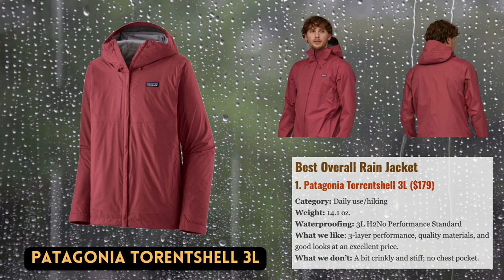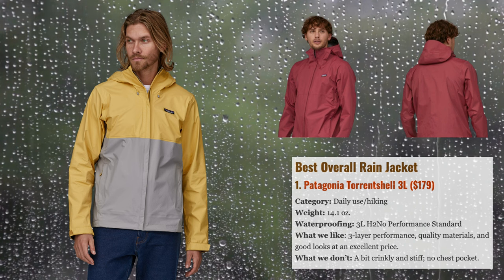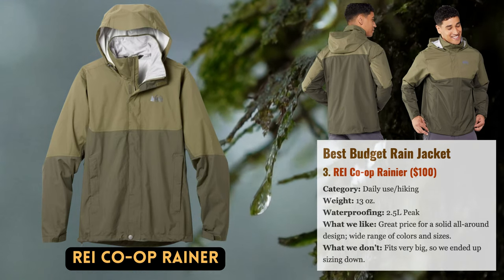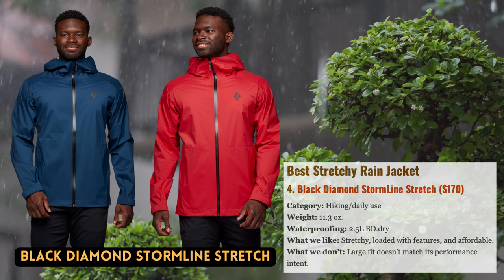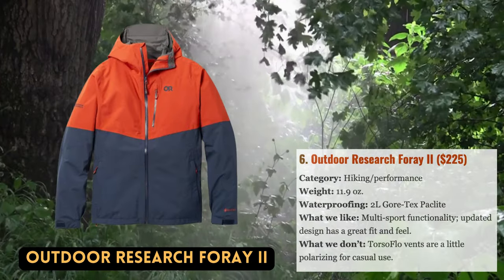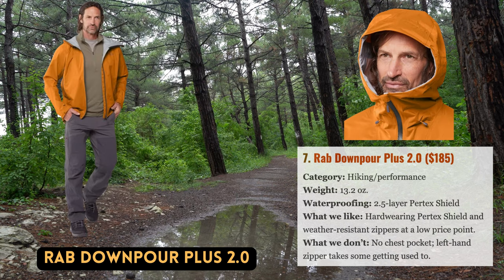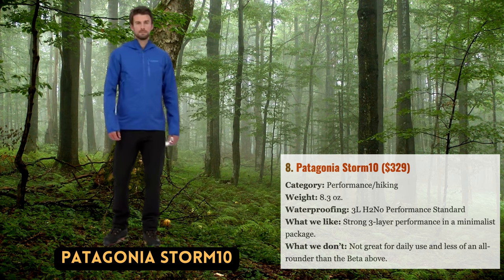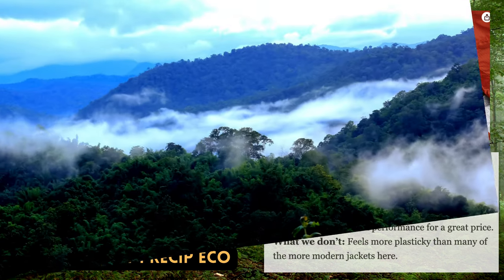Unveiling the "MUST-HAVE" Rain Jacket of 2023!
Looking for the best rain jackets of 2023? Look no further! In this video, we'll show you the top 9 rain jackets of the year and why they're so popular.

From waterproof jackets to fleece jackets, we'll show you the best choices for the year and why they're such great rain jackets. Whether you're looking for a rain jacket for work or for weekend walks, we've got you covered!

1) Best Overall Rain Jacket: Patagonia Torrentshell 3L
Link   ►   Subject to AvantLink Approval

2) Best Performance Rain Jacket: Arc'teryx Beta LT

3) Best Budget Rain Jacket: REI Co-op Rainier

4) Best Stretchy Rain Jacket: Black Diamond StormLine Stretch

5) Best Ultralight/Emergency Rain Jacket: Outdoor Research Helium Rain

6) Outdoor Research Foray II ($225)

7) Rab Downpour Plus 2.0 ($185)

8) Norrøna Falketind Gore-Tex Paclite ($349)

9) Marmot PreCip Eco ($100)